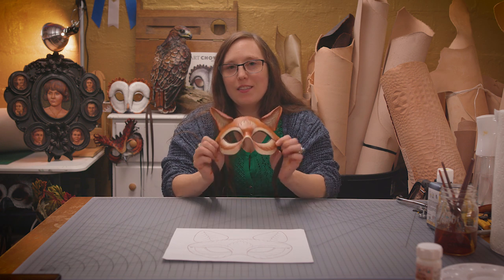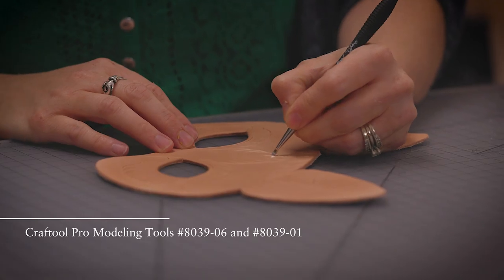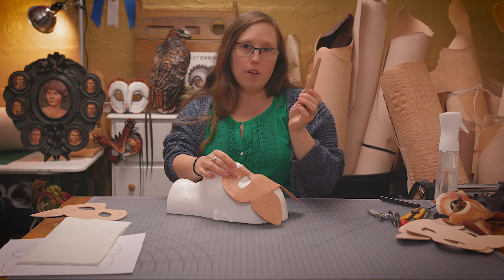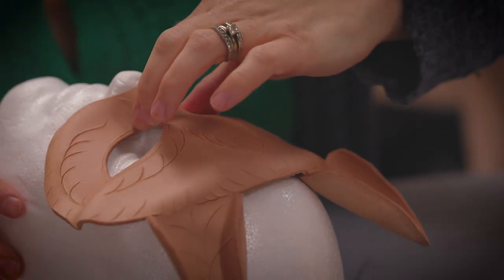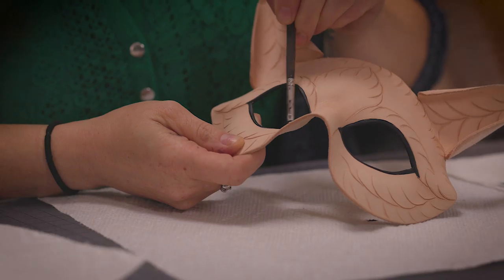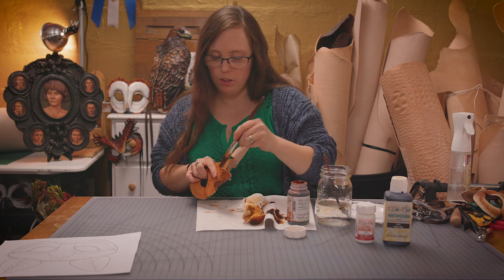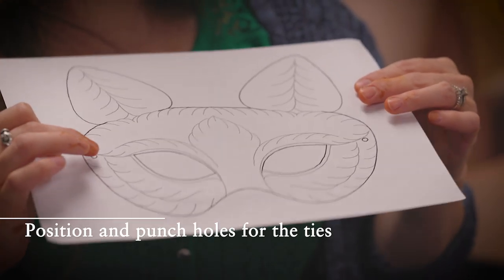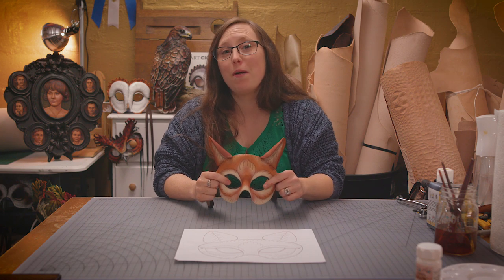Making a Leather Cat Mask with Annie Libertini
Our Featured Maker Annie Libertini of Libertini Arts is showing us how to make a cat mask out of leather. For all the supplies needed to do this project with Annie Libertini click here; To learn more about Tandy Leather Featured Makers

5-6 OZ. CRAFTSMAN OAK VEG-TAN
99606-02
UTILITY KNIFE
3593-01
SAFETY BEVELER
3001-00
CRAFTOOL® PRO SWIVEL KNIFE
82009-02
CRAFTOOL® MODELING SPOON
8039-01
HAND BURNISHER
3218-00
INSTRUCTIONS
ECO-FLO® WATERSTAIN BLACK
2800-01
ECO-FLO® HI-LITE STAIN SADDLE TAN
2608-05
ANGELUS MICRO DETAIL PAINT BRUSH SET
2812-07
ROTARY PUNCH
3220-00
SPRAY BOTTLE
2089-00
STYLUS
8039-06
ECO-FLO® ACRYLIC PAINT WHITE
2602-08
ECO-FLO® ACRYLIC PAINT YELLOW
2602-07
ECO-FLO® SUPER SHENE
2610-01
GRANGER LACE
5083-
Other supplies needed:
FACE FORM

1. Trace mask pattern on the back (flesh) side of your leather and cut it out. Be particularly careful when cutting the eye holes.
2. Use safety beveler on the back (flesh) side of leather to thin around edges of mask, taking off about half of the thickness.
3. Spray front of mask with water and let the moisture soak in, then use stylus to trace fur pattern onto the mask.
4. Cut in the lines using swivel knife, then trace lines with the stylus to open them up. Use modeling spoon to bevel lines for more dimension.
5. Spray back side of mask with water and let it soak in, then spray lightly on the front side if it has dried out.
6. Lay mask on face form and line up so the eyeholes are over the eyes and it is sitting symmetrically on face. Mold leather to face form until it fits tightly.
7. Curl sides of ears forward to create ear shape. Gently curve back edges of mask. Press sides of mask against sides of face form so that it sits flush
to face and let dry overnight while on face form. Place bunched up paper towel under the back of the ears to keep them from drooping while they dry.
8. Once mask is completely dry, use a detail brush and black waterstain to carefully paint black rings around eyes. Color inner edge of eye hole, and dry to avoid getting dye on back side of the mask.
9. Using a larger brush, dauber, or sponge, apply Hi-lite stain onto front of mask and immediately wipe of the excess with a damp paper towel. Do this in step in sections to get a smooth result.
10. Allow Hi-lite to dry, then use a dry brush technique to apply highlights with acrylic paint. Mix a small amount of yellow with white until it’s a cream color. Use dry 1/2” flat brush to pick up a small amount of the paint, then brush surface of palette to spread paint throughout bristles on both sides. Rub brush against a paper towel to remove excess paint and use light, quick brush strokes to apply highlights in thin layers. Highlight around eyes, inside ears, and along bottom edge of mask.
11. After you are finished coloring mask, allow paint to dry overnight. Once dry, brush or spray on a layer of Super Shene, Resolene, or other acrylic finish to protect your mask. If you are brushing on the finish be very gentle because it can sometimes lift off paint. Also, apply finish to any dyed areas on back side of the mask to seal.
12. Cut ribbons or elastic for ties and tie them into the holes on the sides of mask. If any parts of the mask are not fitting well, carefully dampen the back side of leather and gently press it to your face and adjust the fit, then let it dry completely. Now your cat mask is ready to wear!